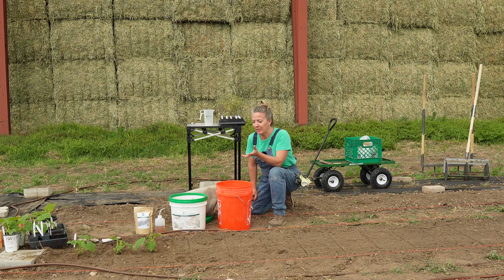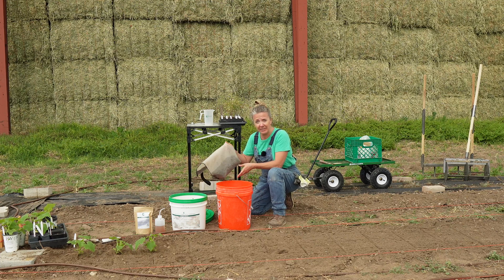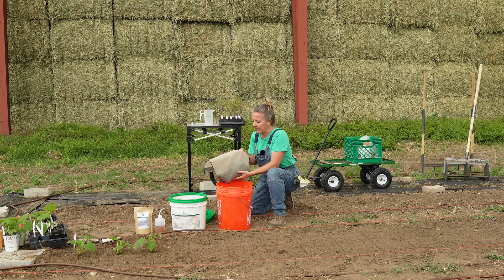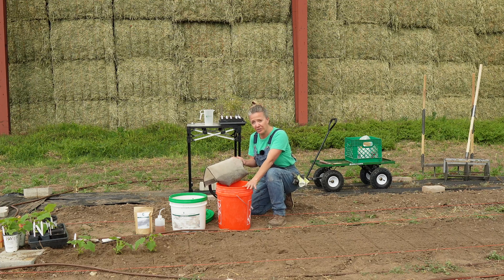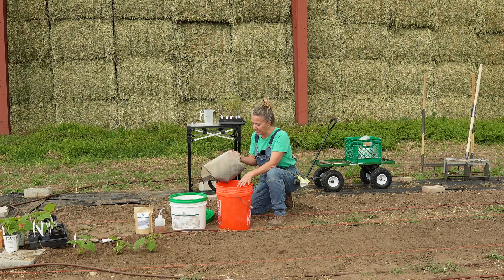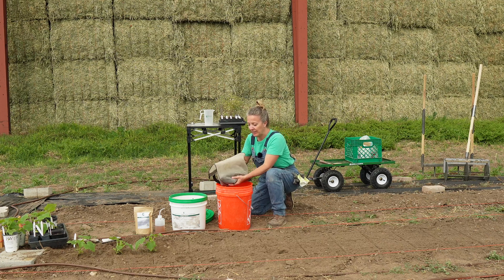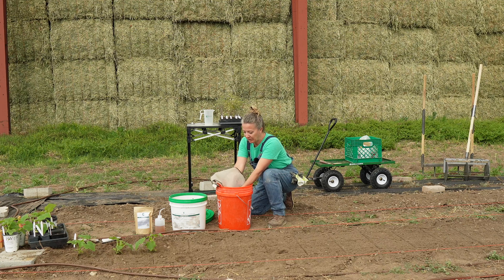Market Farming Series: How to Make a Compost Extract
Sara describes how to make a compost extract in a video from her new series on Market Farming.